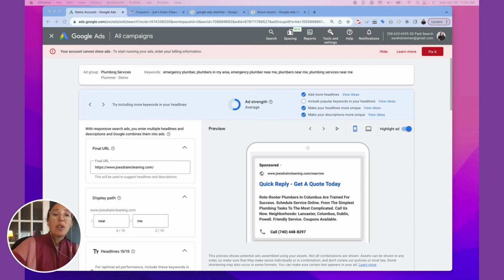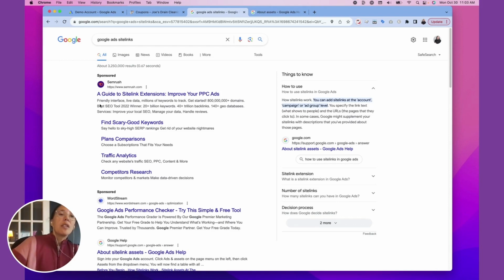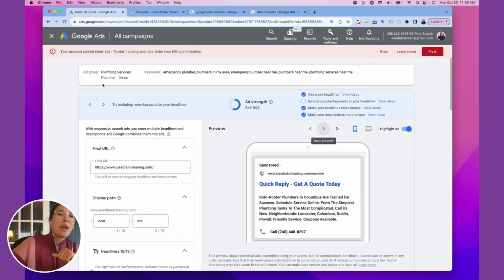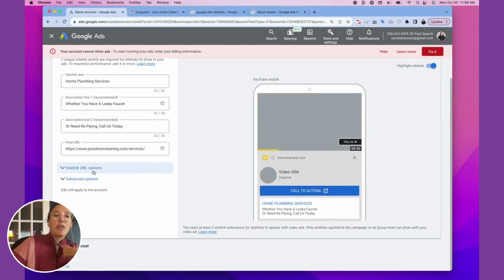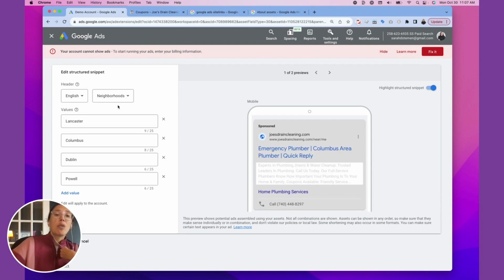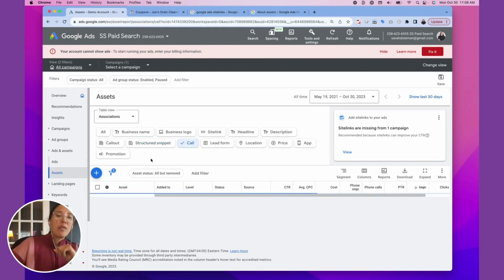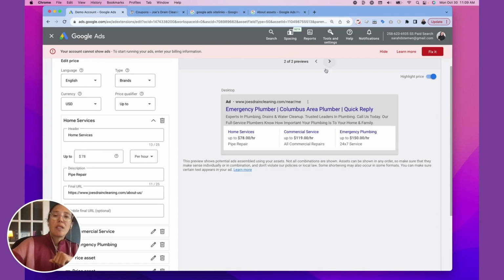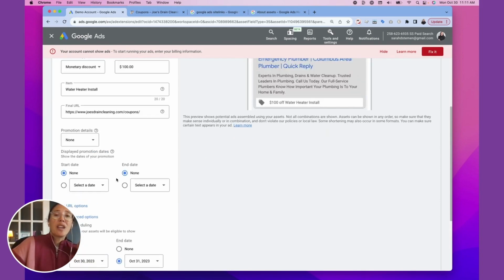How To Set Up Google Search Ads & How To Set Up Google Ad Assets Formerly Called Ad Extensions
In this video, I cover Google Search Ad Assets which were formerly called Google Ad Extenions.  This is an updated Google Ads Search campaign tutorial in 2023 and this should help you write better ads and beat your competition.

When it comes to running Google Ads in 2023 there really is no silver bullet for success which is why I am going over here all the little things you can do in your Google Ads account for the best chance at success.  Each year as the Google ads platform becomes:

1. Easier to self service
2. More crowded

The ability to do all the little things correctly is going to help you grow your business.

As always I hope this helps.